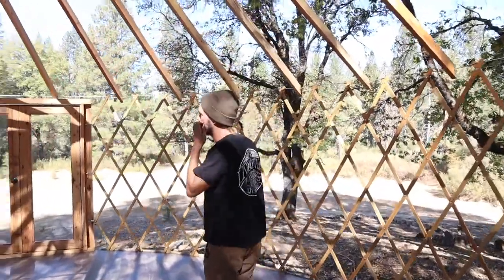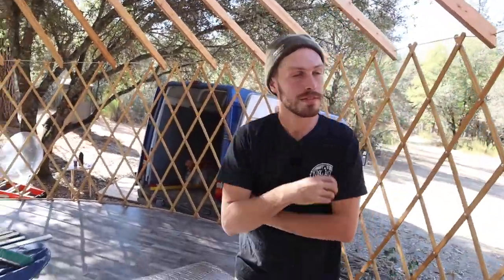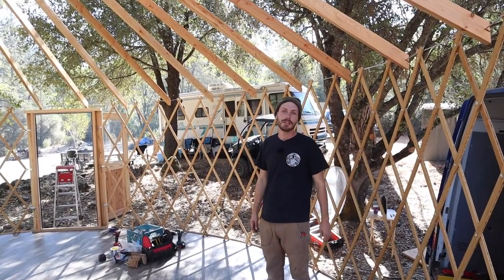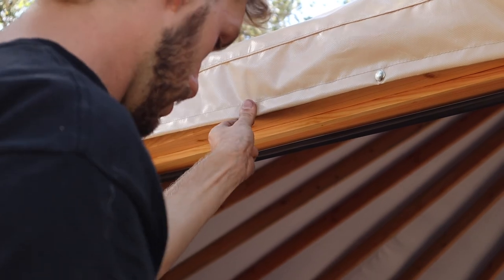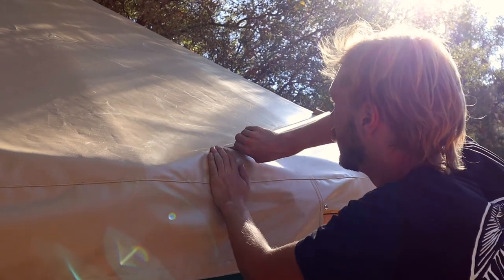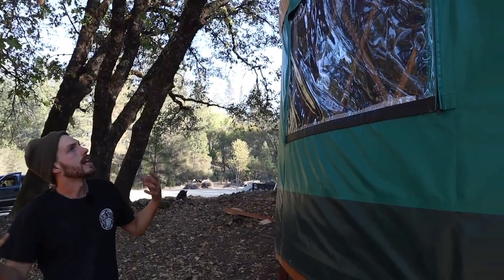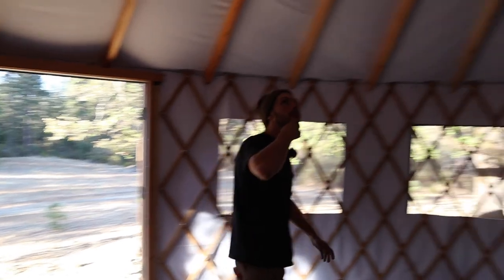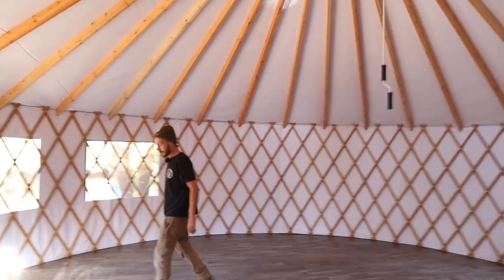FRAME & FABRIC, Assembling a YURT | Living Intent Yurt co.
Building an off grid Yurt form framing to finished project.

Let them know JoeSimple sent you.

SOCAL MEDIA
JoeSimple.com